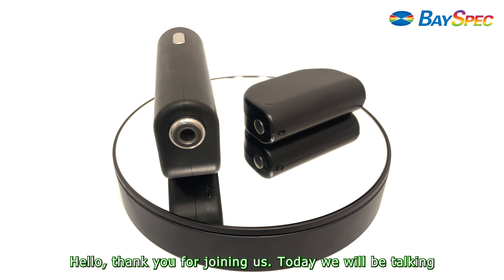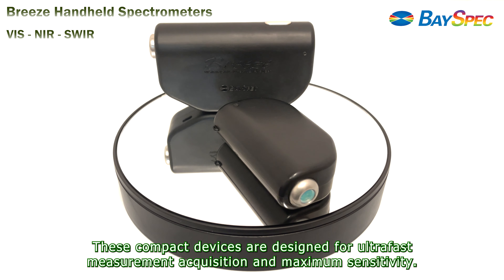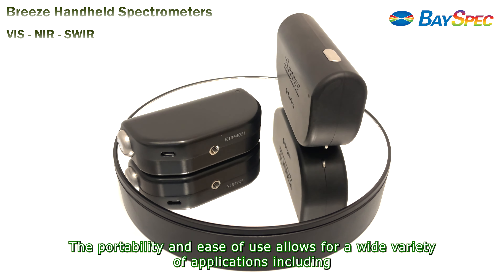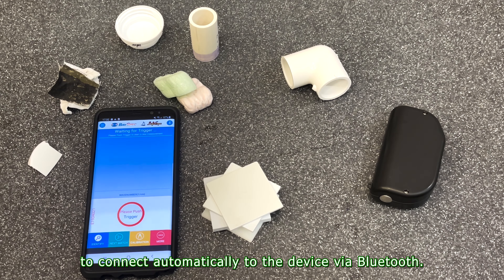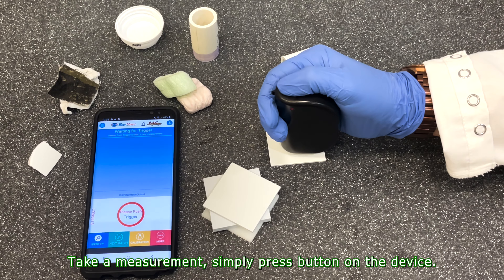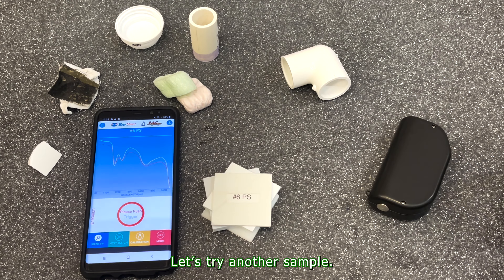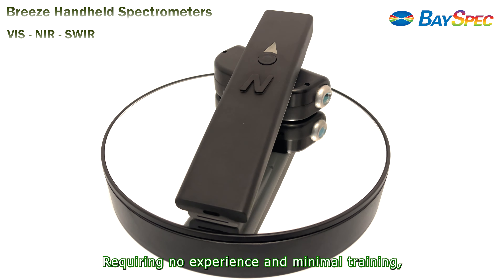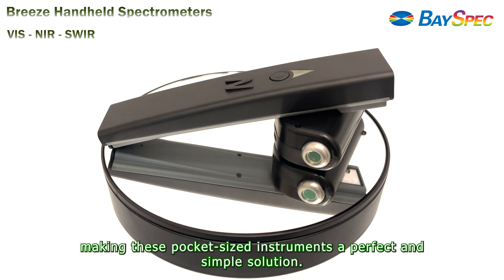Handheld VIS-NIR-SWIR Spectrometers - Breeze | BaySpec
BaySpec handheld spectrometer - Breeze with full VIS-NIR, and SWIR coverage. Whole product series boasts touch-and-fire functionality, with only one-button operation in your hand.